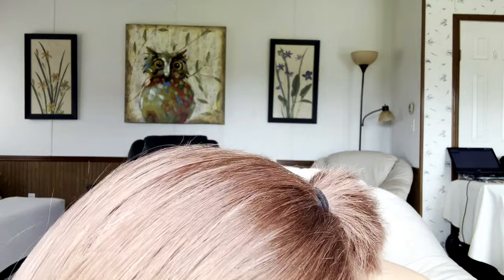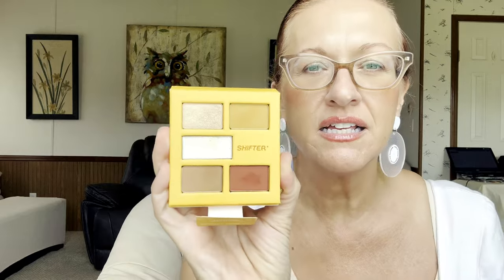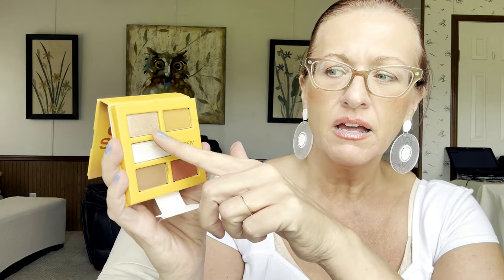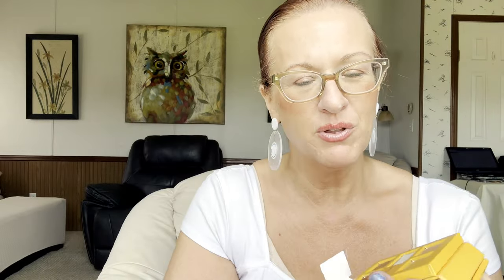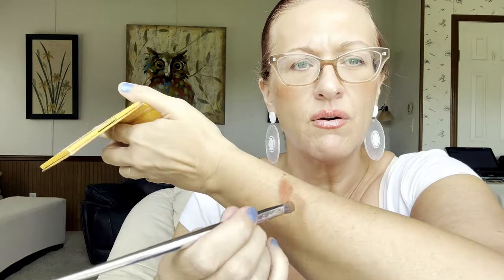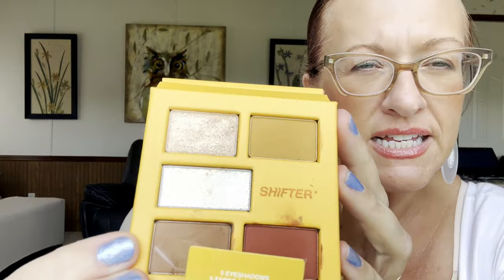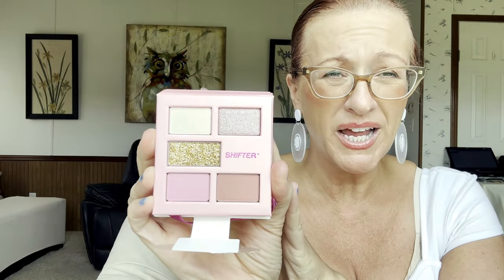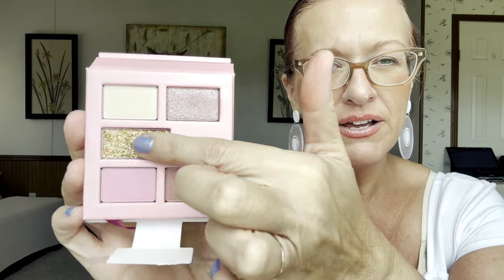Get READY in 10 Minutes with Sephora Shifter Eye Shadow Hacks!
►Please send cards, mail and merchandise to review to:
MichelleC

Thanks